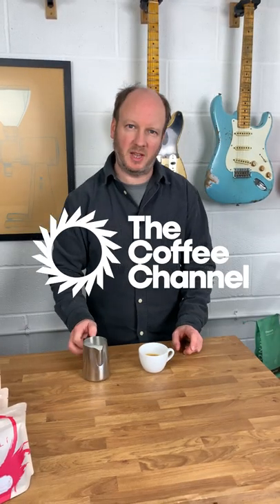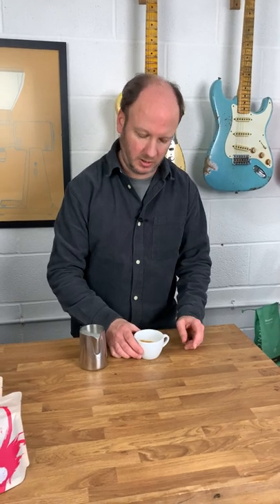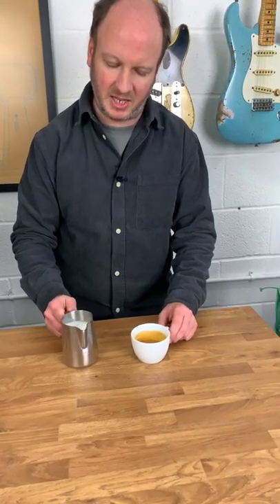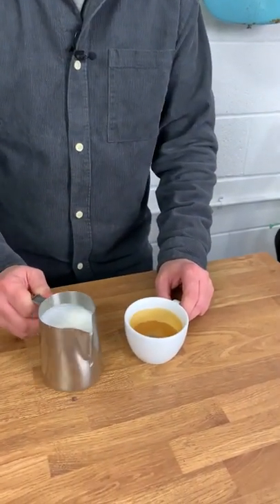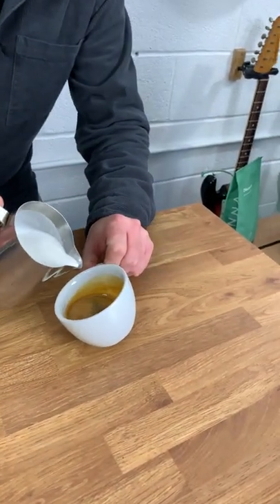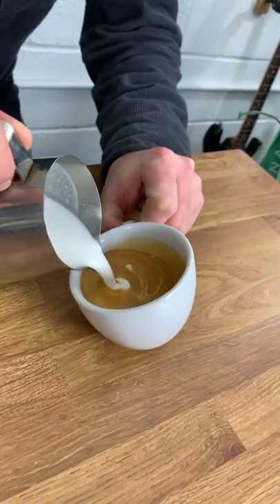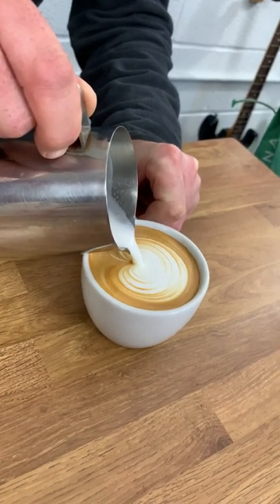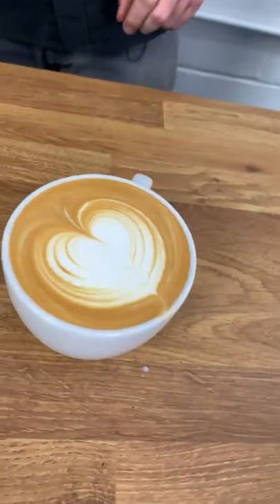How to make a Latte Art Heart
In today's video we show you how to make a simple latte art heart. This will be ideal for beginners who want to get into the world of latte art as it's a simple yet effective starting point.

Feel free to tag us on social media to show us what you have managed to achieve with your own latte art!